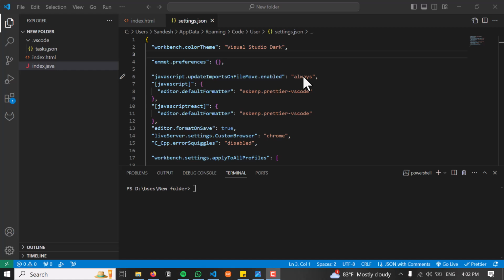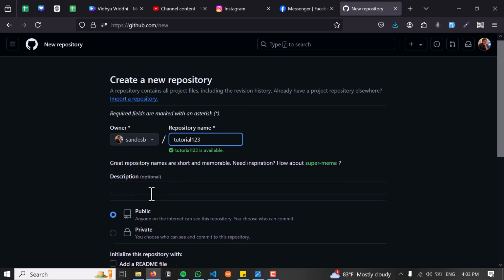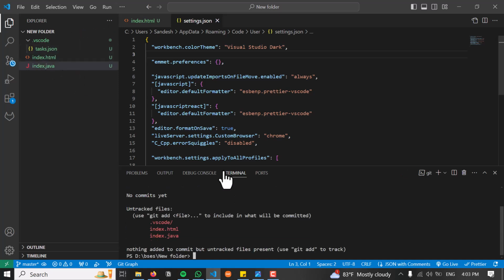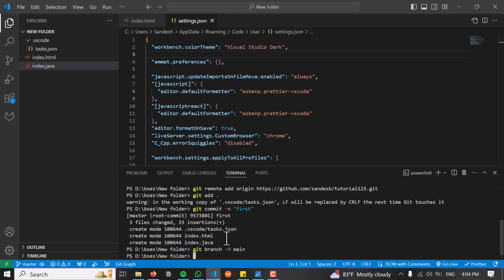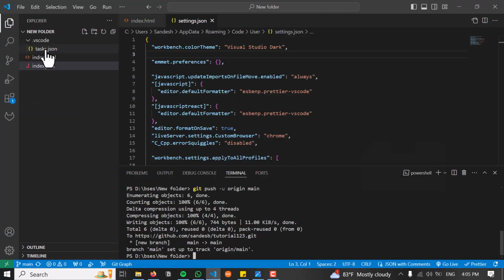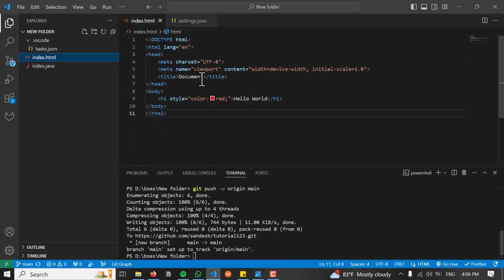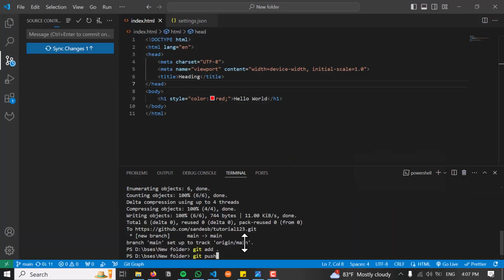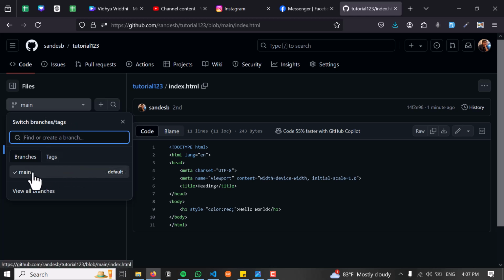How to Connect VSCode to GitHub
In this video, we guide you through the process of connecting GitHub to Visual Studio Code (VS Code). This tutorial is essential for developers who want to enhance their workflow by seamlessly integrating GitHub with VS Code. By following these steps, you will learn how to manage your repositories, commit changes, and push code directly from VS Code, streamlining your development process and ensuring your projects are always up to date.

First, ensure you have a GitHub account. If you don't have one, you can create it for free at github.com. Once logged in, navigate to your profile and create a new repository. Click on the green "New" button, name your repository (e.g., "tutorial123"), and optionally add a description. You can choose to make the repository public or private, and you can also initialize it with a README file. Click "Create repository" to proceed.

Next, open VS Code and navigate to the terminal by pressing Ctrl + `` (backtick). Initialize a Git repository in your project directory by typing git init. This command sets up the necessary files for Git to track your project. Verify the initialization by running git status to see the changes in your project.

Go back to your GitHub repository page and copy the commands provided to connect your local repository to GitHub. In the VS Code terminal, run the following commands:

Add all files to the staging area:
git add .

Make sure to replace yourusername with your actual GitHub username and tutorial123 with your repository name. This process will push all your local changes to the GitHub repository.

Once the push is complete, refresh your GitHub repository page to see your files. Your VS Code project is now connected to GitHub. You can manage your code directly from VS Code, allowing you to handle commits, branches, and pushes without leaving your development environment. This integration not only saves time but also keeps your workflow organized and efficient.

In addition to basic Git commands, the video also demonstrates how to use the Git Graph extension in VS Code. This extension provides a visual representation of your repository, showing branches, commits, and merges in a clear, understandable format. To install the Git Graph extension, go to the Extensions view in VS Code, search for "Git Graph," and click "Install." Once installed, you can open the Git Graph view by pressing Ctrl + Shift + P, typing "Git Graph," and selecting the option from the command palette.

Using Git Graph, you can easily navigate through your commit history, create new branches, and merge branches with a simple click. This visual tool enhances your understanding of your project's history and makes it easier to manage complex repositories with multiple contributors.

Finally, the video covers best practices for committing changes and writing commit messages. Good commit messages are essential for maintaining a clear project history and making it easier for your team to understand the changes made over time. A good commit message should be concise yet descriptive, explaining what changes were made and why.

By following the steps outlined in this video, you will be well-equipped to integrate GitHub with VS Code, manage your repositories efficiently, and collaborate more effectively with your team. Whether you're working on a solo project or contributing to a larger team, this setup will enhance your development workflow and help you stay organized.

Timestamps:
0:00 How to connect GitHub to VS Code
0:03 Introduction and setting up GitHub account
0:10 Creating a new repository on GitHub
0:19 Initializing Git in VS Code
0:30 Connecting local repository to GitHub
1:05 Using Git commands in VS Code
1:20 Installing and using Git Graph extension
1:45 Best practices for commit messages
2:15 Finalizing and pushing changes
3:00 Conclusion and next steps

By following these instructions, you will be able to connect GitHub to VS Code effectively, enhancing your development workflow and making it easier to manage your projects. Happy coding!